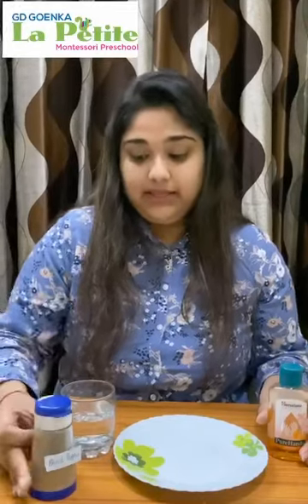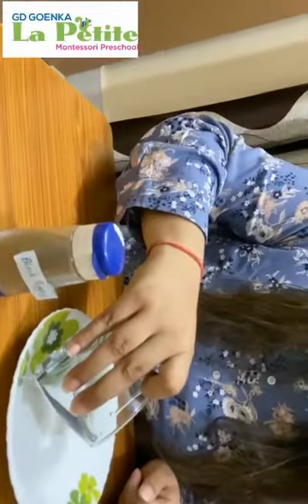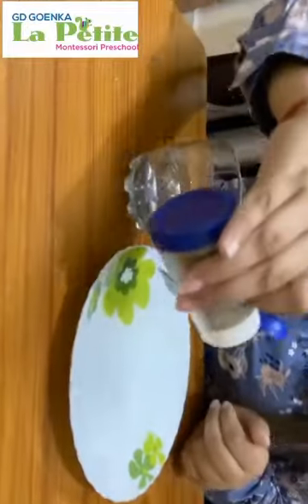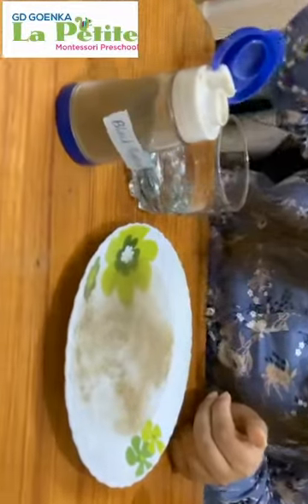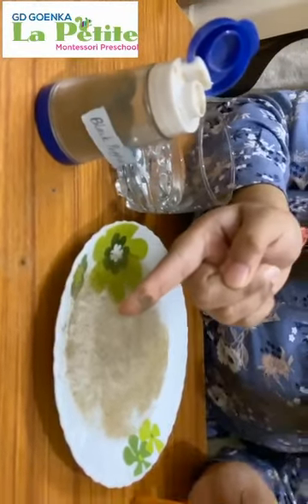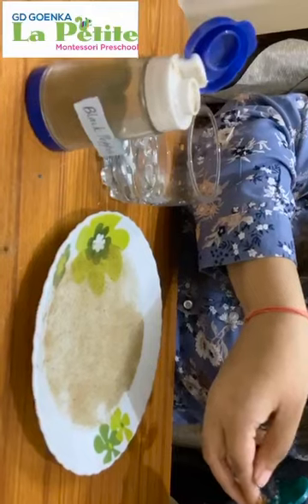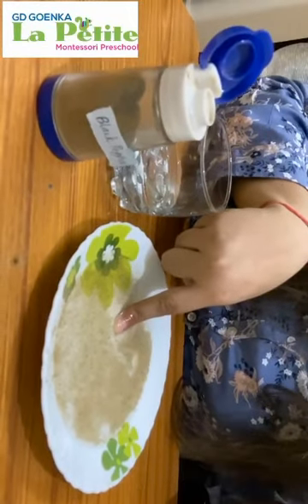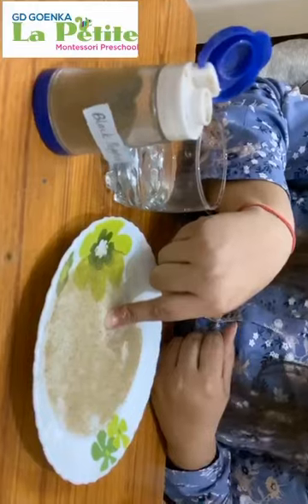Science experiment-Showing why washing hands are important